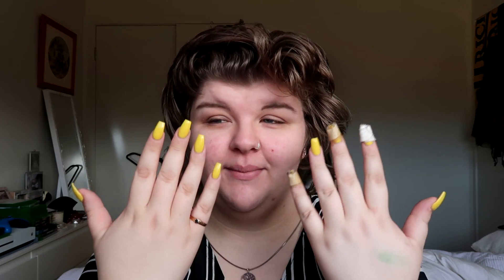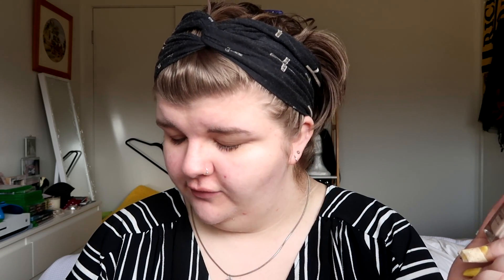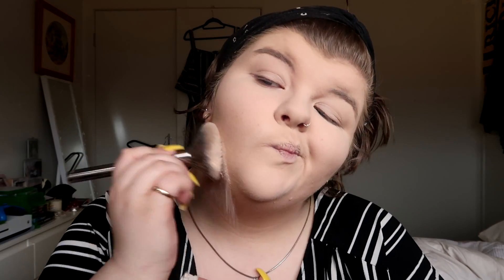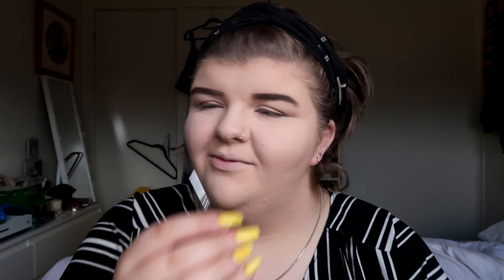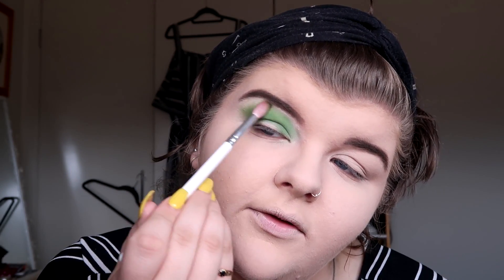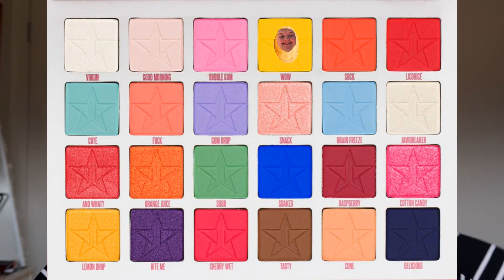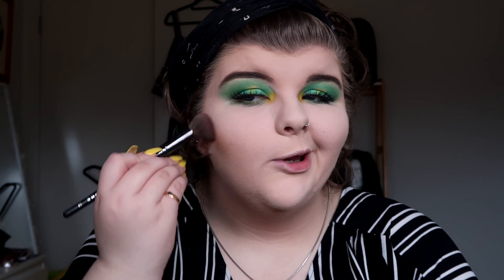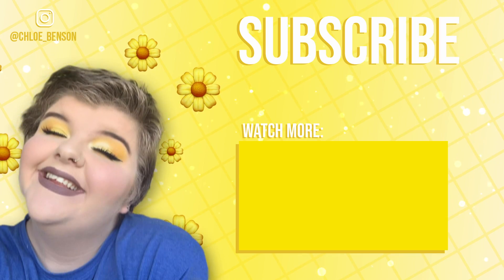GREEN & YELLOW HALO EYE TUTORIAL! | PLAYING AROUND WITH MAKEUP! | Chloe Benson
I either look like Shrek or the Grinch, no between.

- Mecca Cosmetica Perfect Makeup Base
- NYX Can't Stop Won't Stop  "Alabaster"
- Too Faced Born This Way Foundation 'Pearl"
- Jeffree Star Cosmetics Magic Star Concealer "C2"
- Coty Airspun Loose Powder "Naturally Neutral"

- Colourpop Brow Colour "Banging' Brunette"
- Maybelline Fit Me Powder.
- Colourpop Brow Gel "Dark Brown"

- P.Louise Eyeshadow Base "Rumor 0"
- Jeffree Star Cosmetics Jawbreaker Eyeshadow Palette
- Morphe Brushes X James Charles Eyeshadow Palette
- Juvias Place "Afrique" Eyeshadow Palette
-Juvias Place "Zulu" Eyeshadow Palette
- Tarte Lights, Camera, Splashes Waterproof Mascara.

- Kardashian Beauty Bronzer "Kabana Bronze"
- Jeffree Star Cosmetics Supreme Frost "Diamond Wet"
- Ofra Cosmetics Nikkie Tutorials Highlighter “Glazed Donuts”
- Bobbi Brown Bronzing Powder "Maui 3"

- Jeffree Star Cosmetics Velour Liquid Lipstick "Daddy".
▷YOU CAN FOLLOW ME ON:  ▷
▷FAQ’S ▷
⋆ How old are you?: 20
⋆ Where are you from?: Melbourne, Australia.
⋆ What do you film with?: Canon G7X
⋆ What program do you edit with?: Cyberlink Powerdirector 17

⇢ The links above is an affiliate link - which means I receive a percentage of the revenue made from purchasing products through this link, although this does not change my opinion on the product/brand.